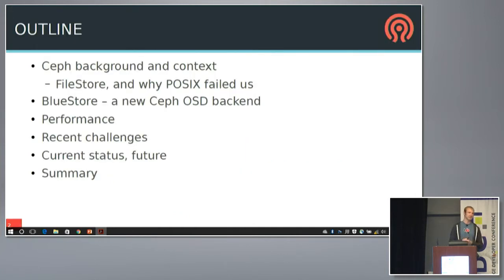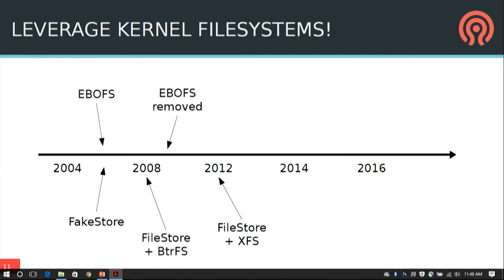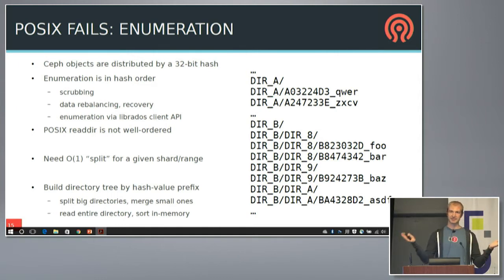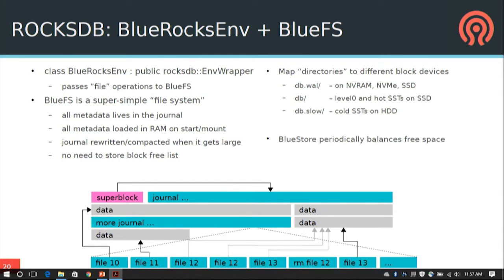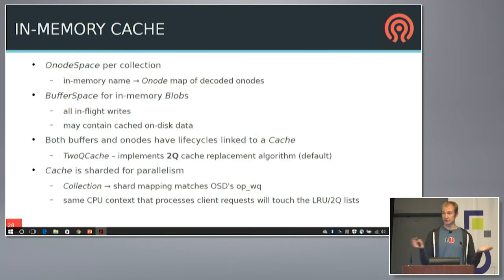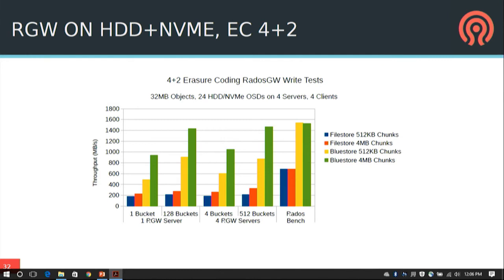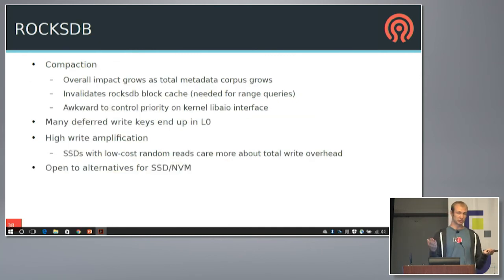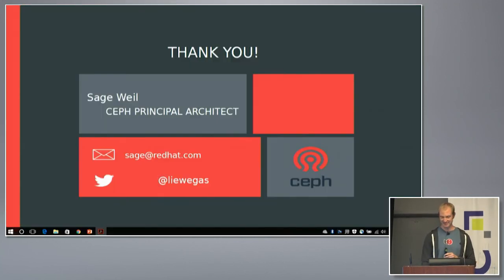SDC 2017 - Goodbye, XFS: Building a new, faster storage backend for Ceph - Sage Weil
Abstract:
Ceph, like many other distributed systems, has traditionally stored data on local file systems like XFS or btrfs. However, the mismatch between Ceph’s requirements and the POSIX interface provided by kernel file systems has a huge performance cost and requires a lot of complexity to provide data safety. BlueStore, an entirely new OSD storage backend, utilizes block devices directly, doubling performance for most workloads.

This talk will cover the motivation a new backend, it’s overall design, the improved performance on HDDs, SSDs, and NVMe, and discuss some of the thornier issues we had to overcome when replacing tried and true kernel file systems with entirely new code running in userspace.